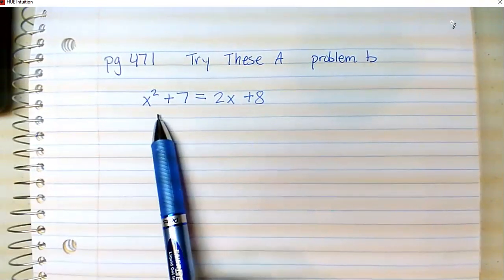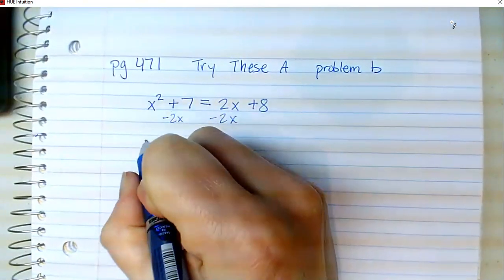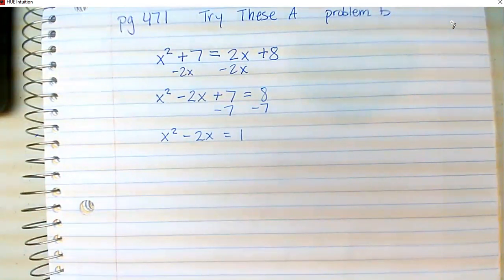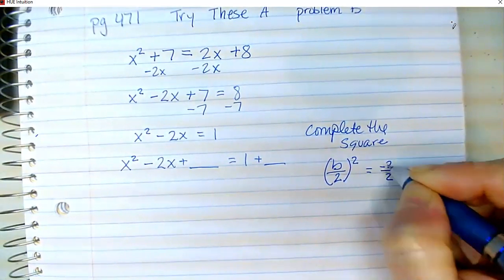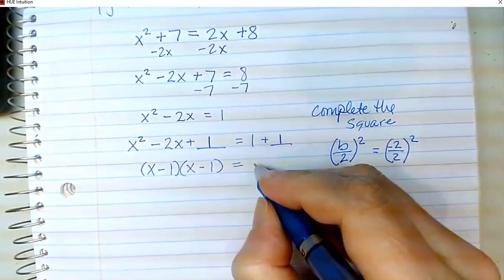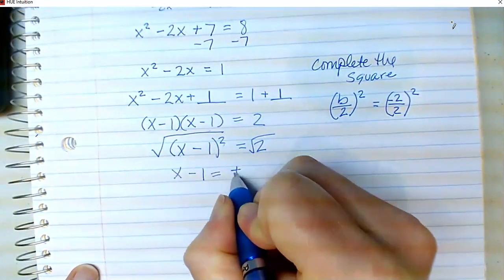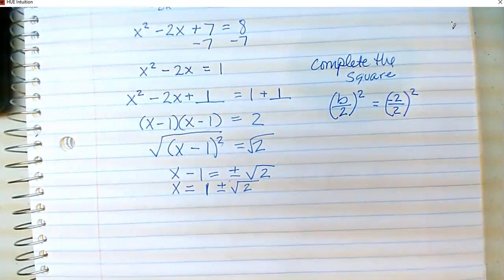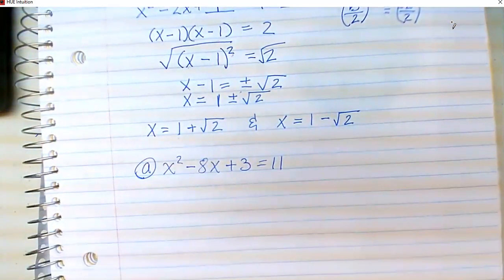Completing the Square pg 471 Try These A problem b